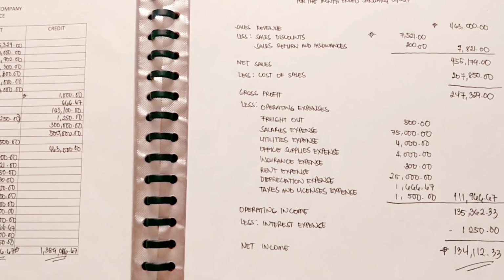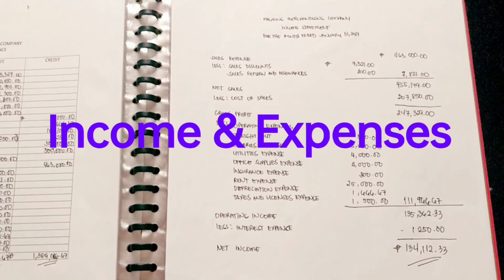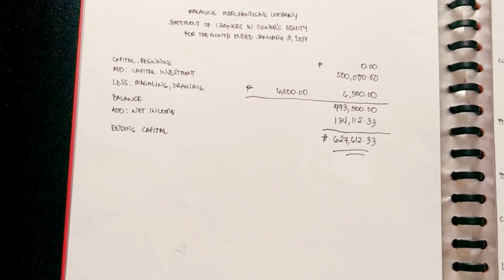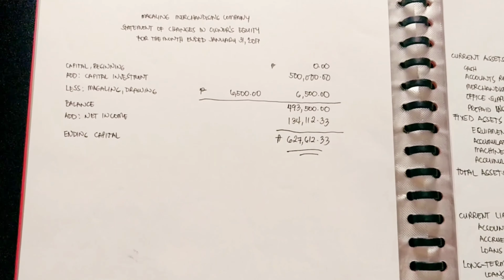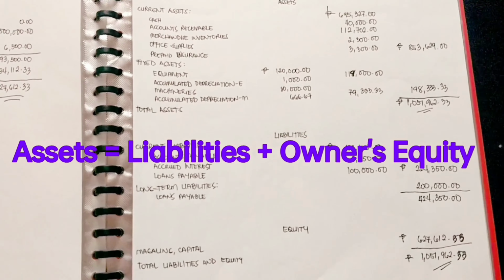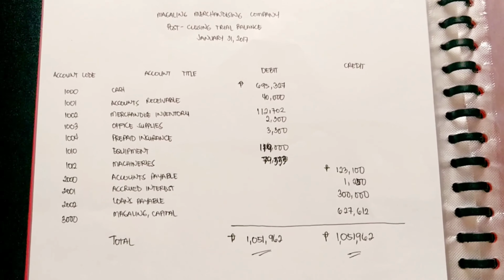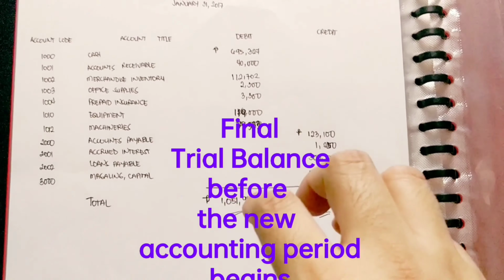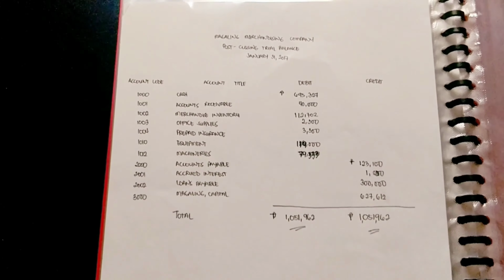Bookkeeping Basics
Bookkeeping basic tips for small business owner.